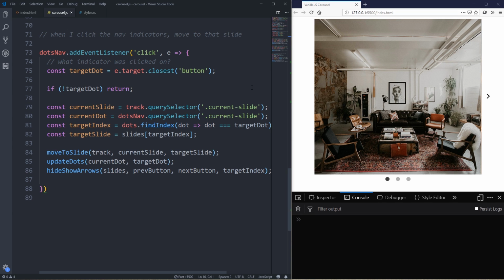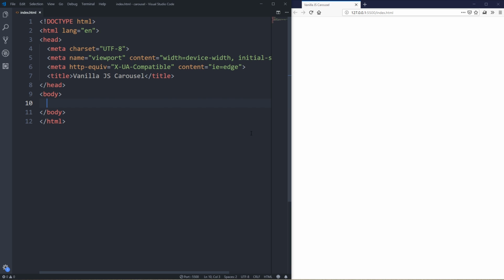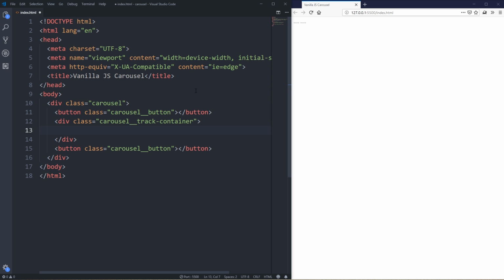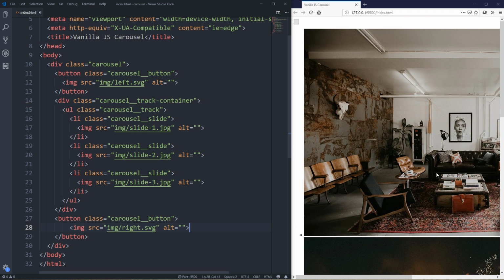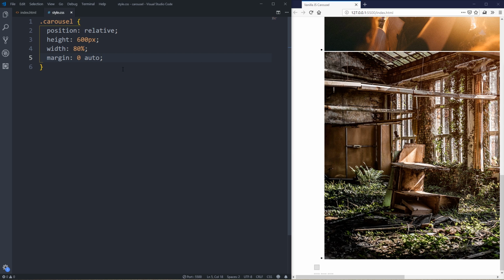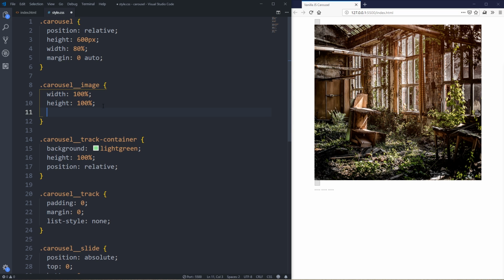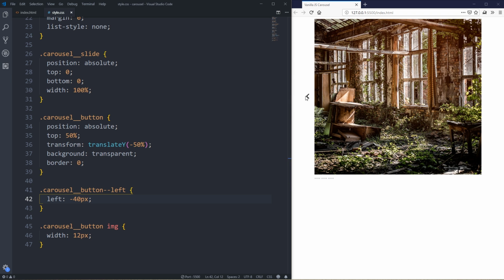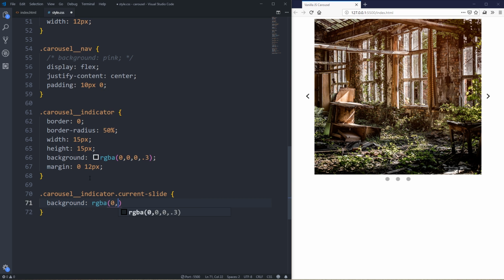How to code a carousel with HTML, CSS and JavaScript - from scratch (part 1)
In this video I take a look at setting up a carousel, sometimes called a slider, for a website. In this one, I'm writing the HTML and CSS, which sets the stage for the JavaScript, which I look at in the next video.

Zell's course: learnjavascript.today
Zell's course changed how I approach JS and made me much more comfortable with it, and with it only open for a limited time I was glad to put this out to give you an idea of just a small fraction of the content you can learn from his course. I know it's expensive, and it's not for everyone, but it's really high quality and contains a TON of content.

4:32 - Starting the HTML
11:45 - Starting the CSS